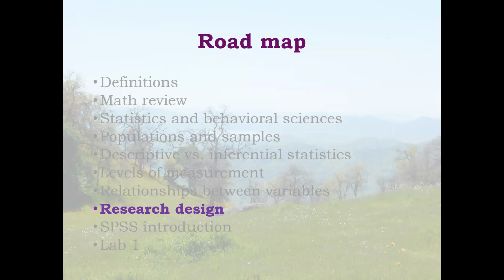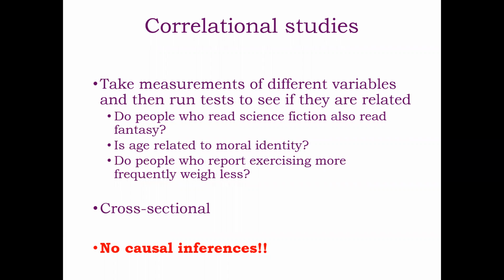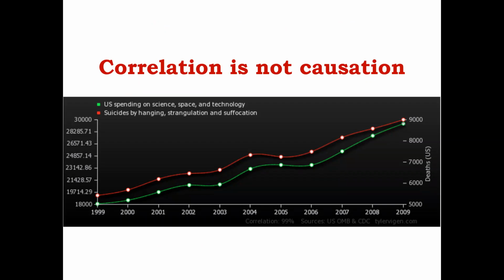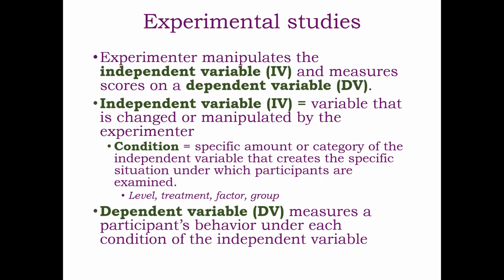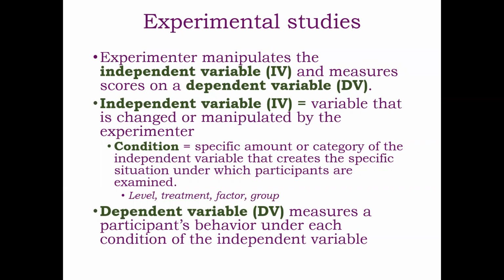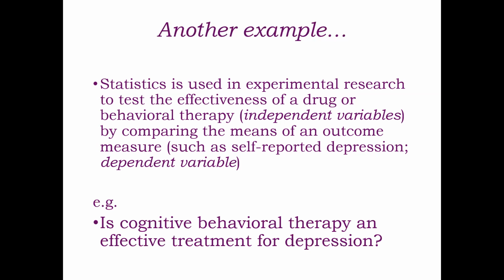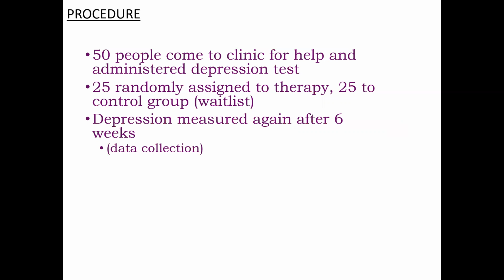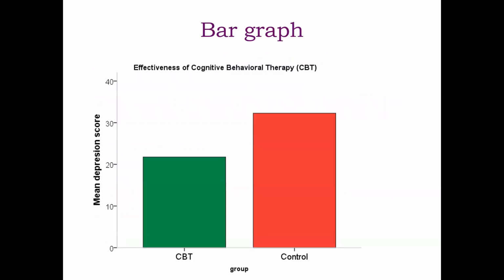Topic 1 Recording 4